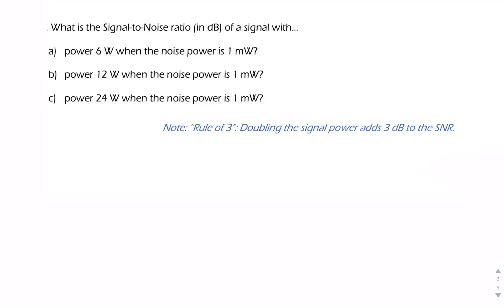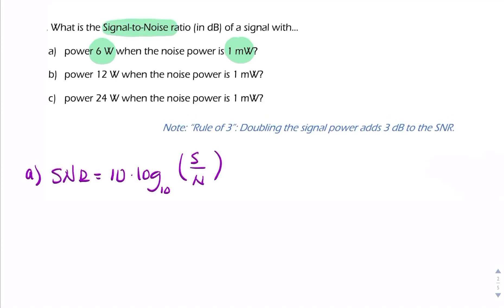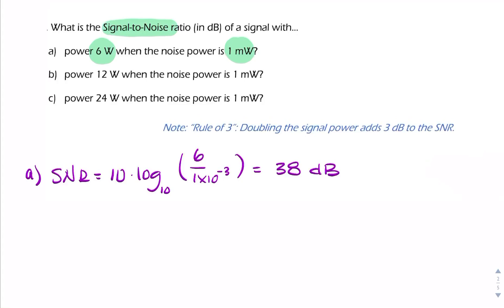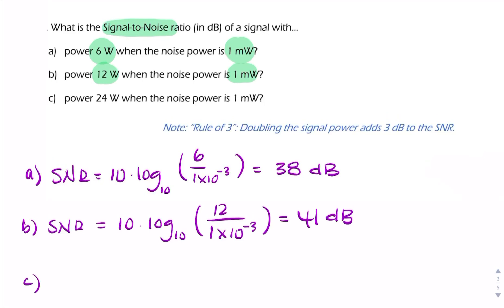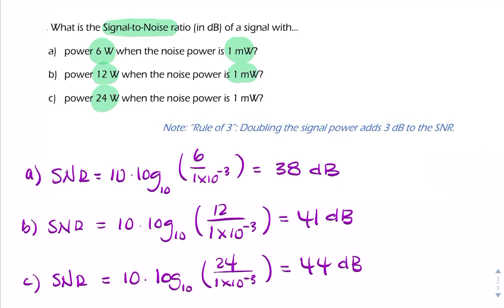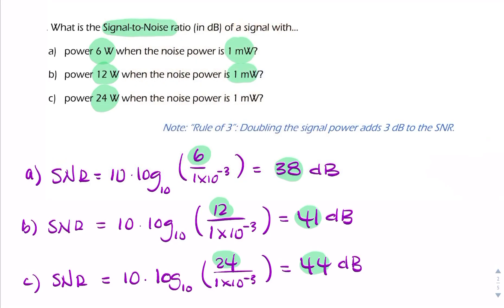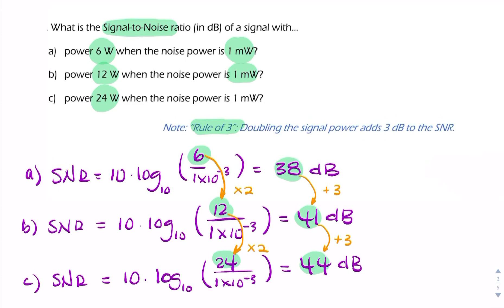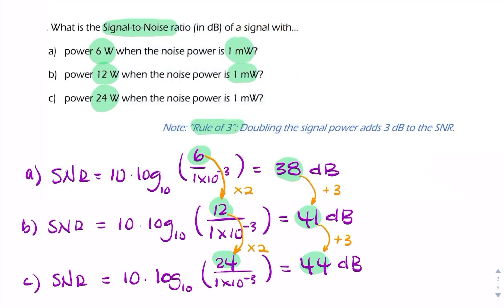PS1 question: SNR and “rule of 3”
ELEC202 Communication Systems, lecture 2: Introduction to Modulation